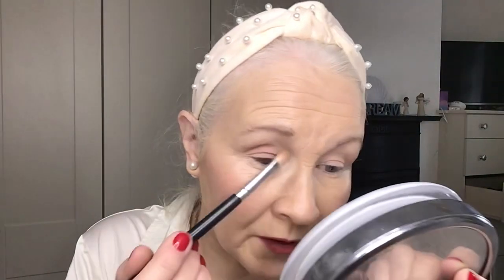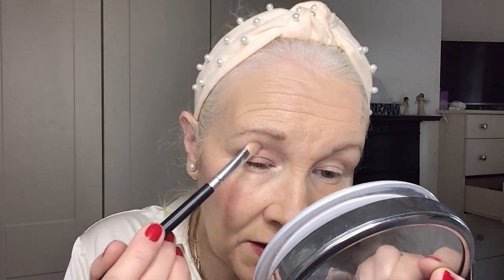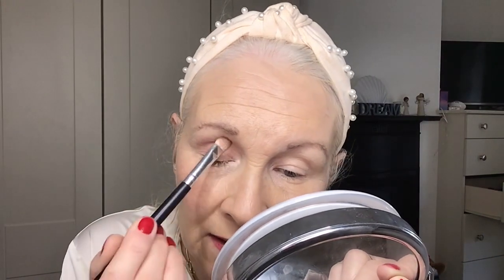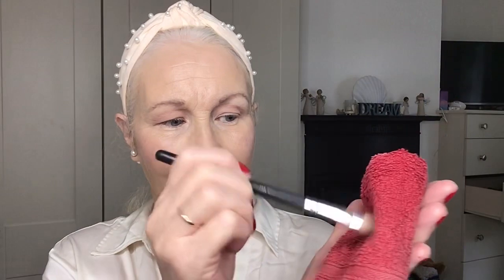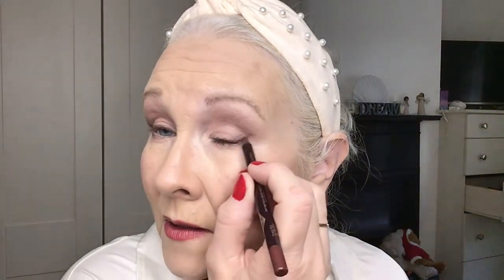Tips & Techniques for Applying Eyeshadow to Hooded Eyes | Over 50 Beauty.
Tips and Techniques for Applying Eyeshadow to Hooded Eyes. Over 50 Beauty. Mature Beauty.

Hi everyone!

Today, I’m sharing with you the tips& techniques that I have learned for applying eyeshadow to hooded eyes. These will also work for any shape eye! I hope you enjoy it!

Daphne 🍁🧡🍂🍁🧡🍂

Products used:

Sculpted by Aimee Complete Cover Up Concealer in fair.

Mac eye shadow pro refills:
Orb

Malt

Quarry

Corduroy

Brushes:

Zoeva flat shader brush.

Zoeva smudged brush

Blank Canvas blending brush

Blank Canvas E94 Sharp Angled brush (the Real Techniques brush I used had come in a set)

Rimmel Scandal’Eyes Kohl Kajal eye liner In Deep Wine

Ella & Jo Squeaky Clean Brush Cleaner

Inglot X Maura Elements Collection Endless Beauty Wand Aria Glow.

Sculpted by Aimee Velvet Veil Loose Setting Powder.

Inglot Replenishing Face Mist.